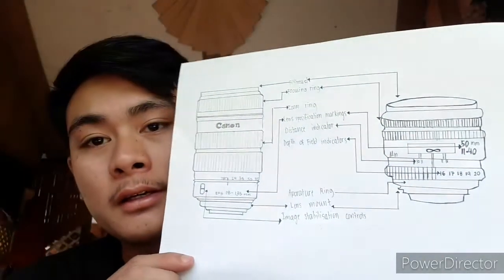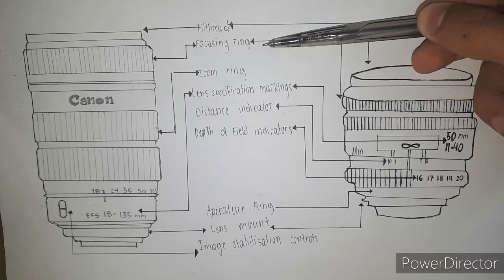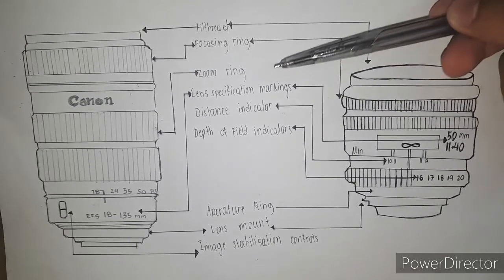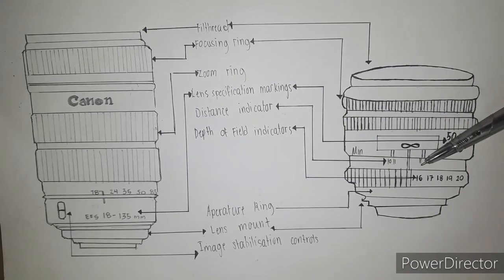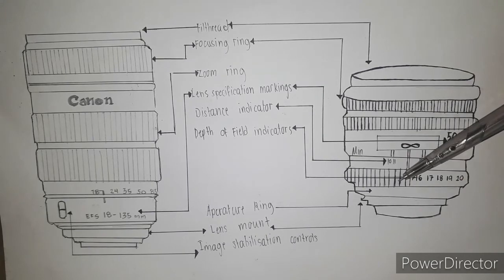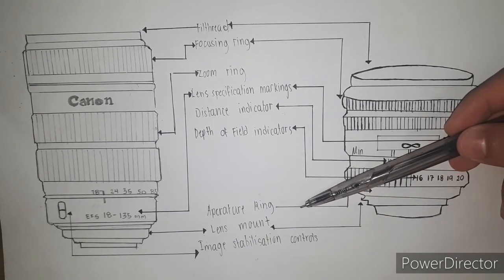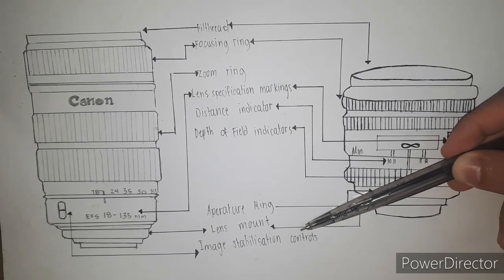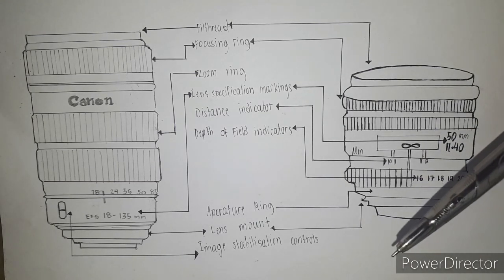Parts of Lens and their Functions..